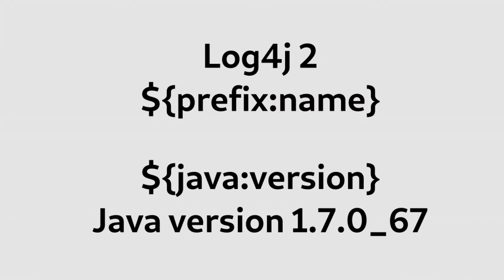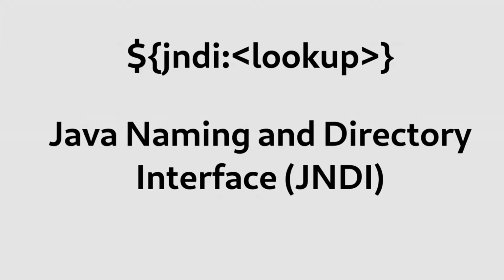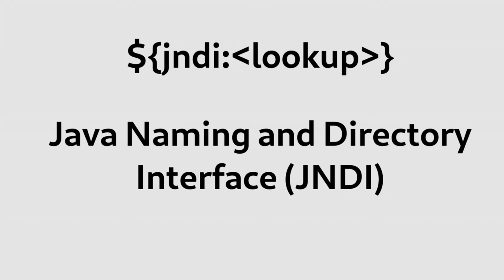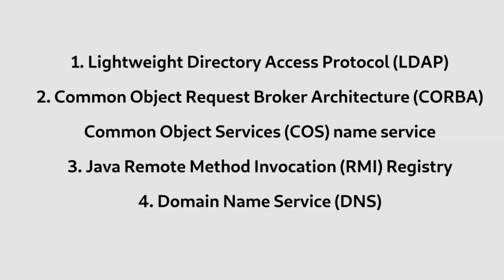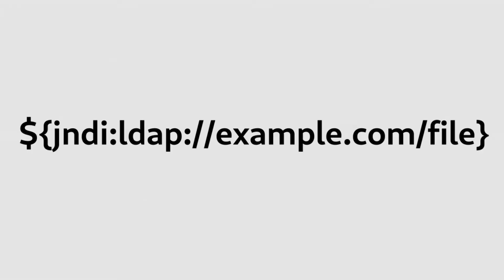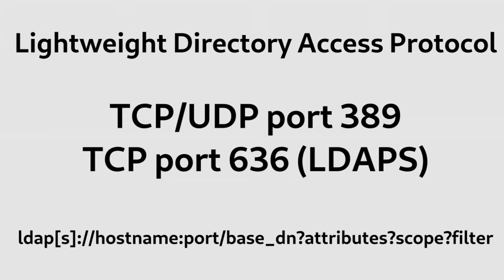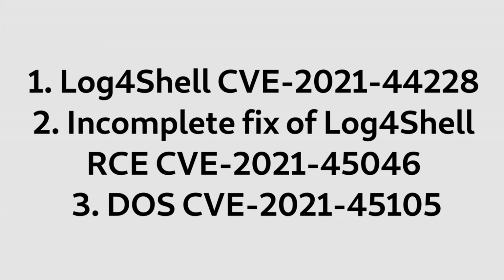Log4j "Log4Shell" RCE explained (CVE-2021-44228)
Hello everyone! I decided to make a separate episode about Log4Shell. Of course, there have already been many reviews of this vulnerability. But I do it primarily for myself. It seems to me that serious problems with Log4j and similar libraries will be with us for a long time. Therefore, it would be interesting to document how it all began. So what is the root cause of Log4Shell? Text